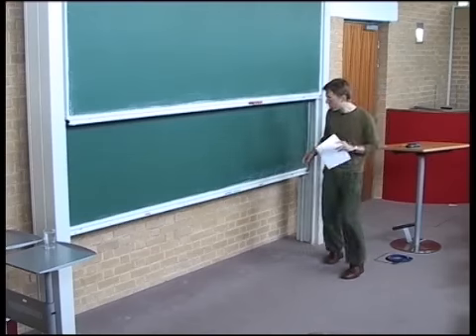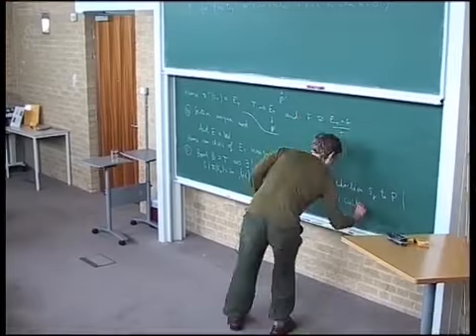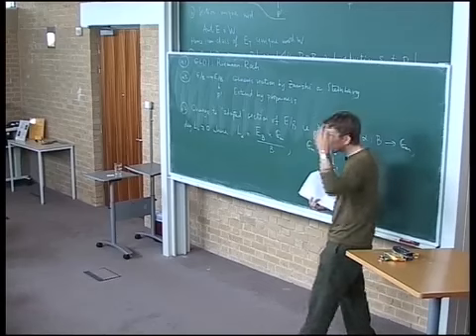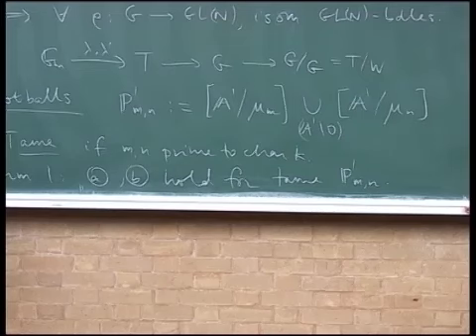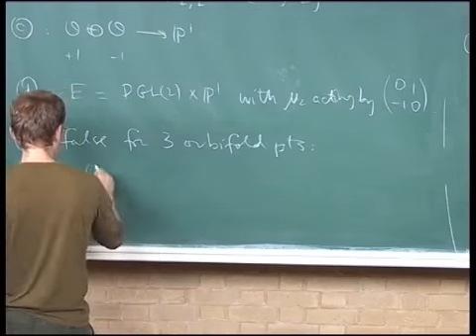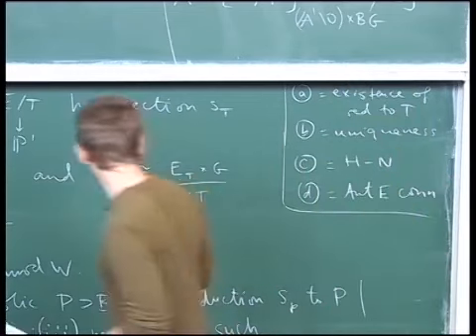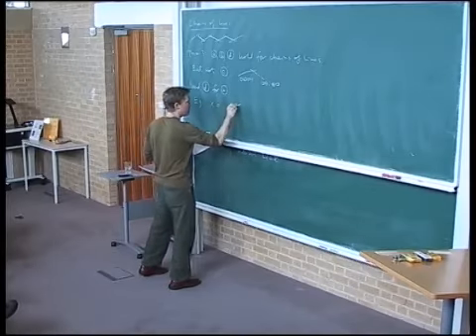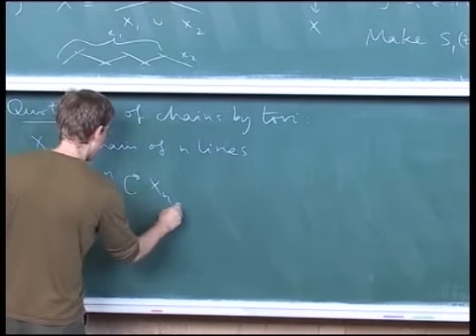Dr. Michael Thaddeus | Extensions of Grothendieck's theorem on principal bundles over the......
Title: Extensions of Grothendieck's theorem on principal bundles over the projective line
Speaker: Dr Michael Thaddeus (Columbia University)
Date: 21st Jun 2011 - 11:30 to 12:30